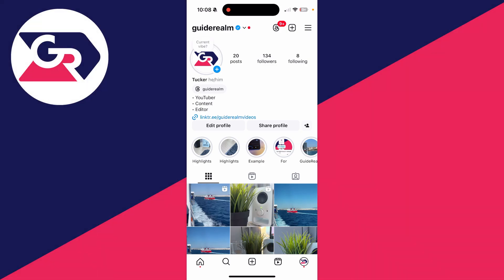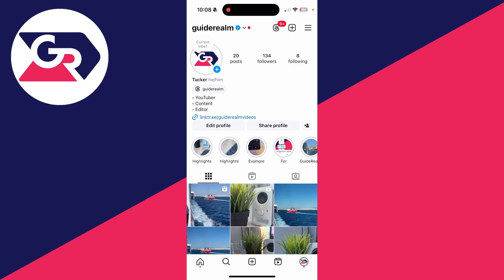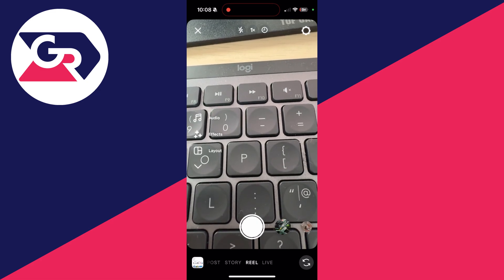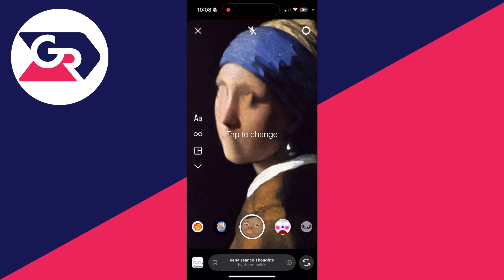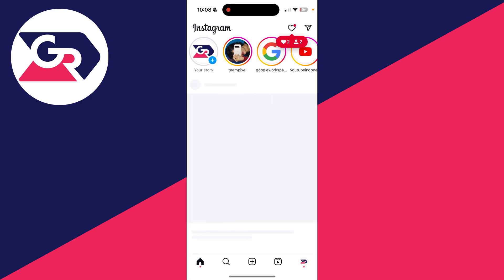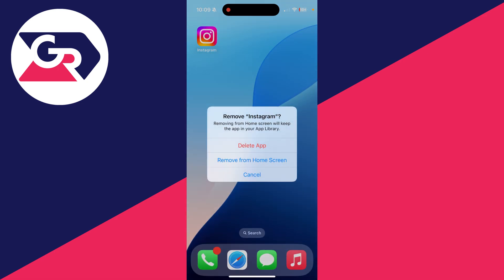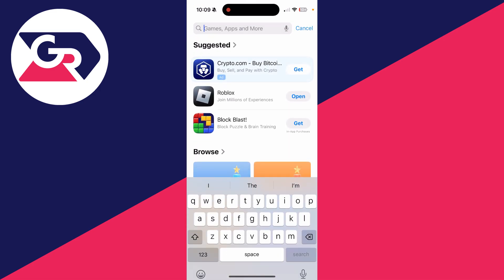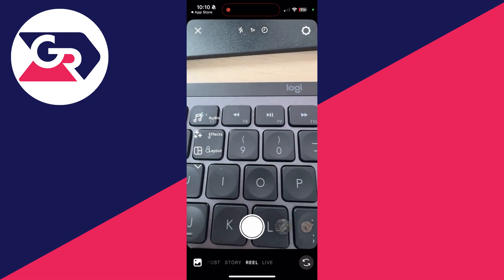How To Fix Instagram Filters Not Showing - Full Guide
Learn how to fix instagram filters and effects not showing in this video.

GuideRealm